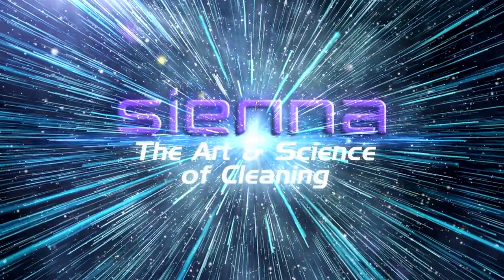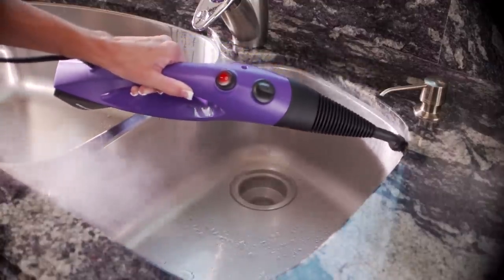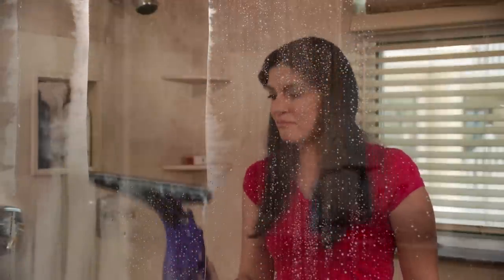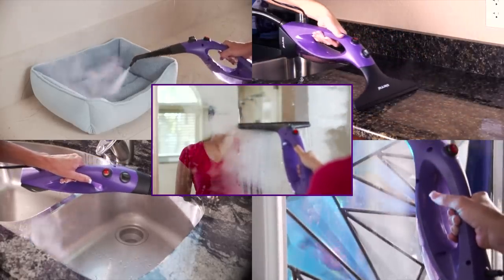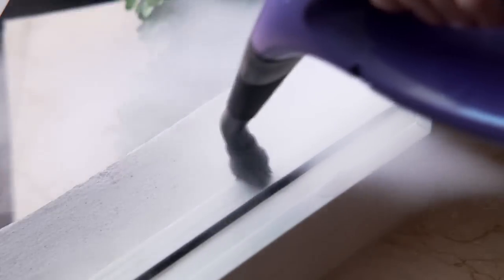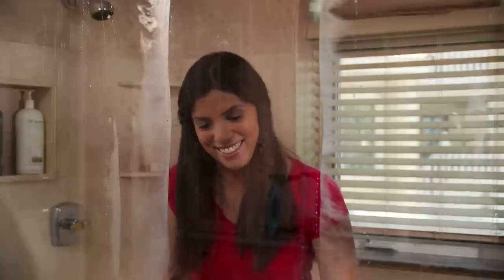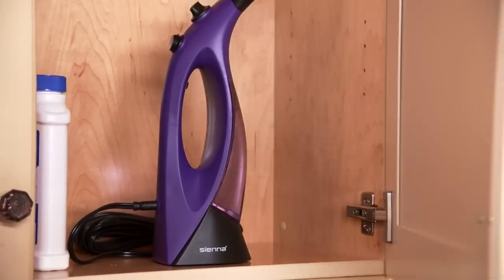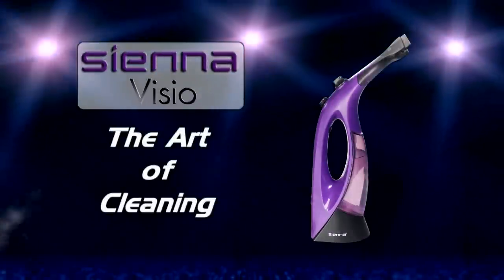Visio Window Steamer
Visio Window Steam Cleaner
The Visio window steam cleaner is a lightweight, easy to use handheld (electric) steam cleaner designed to steam clean virtually every window, glass and other surface around the home.